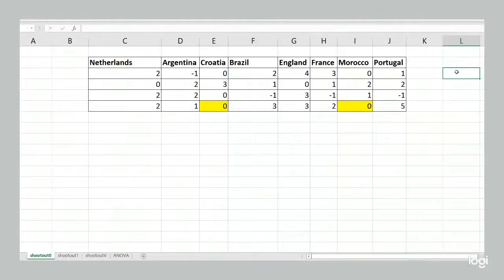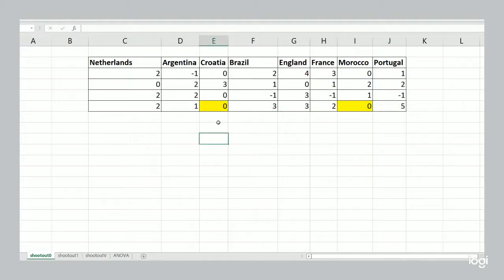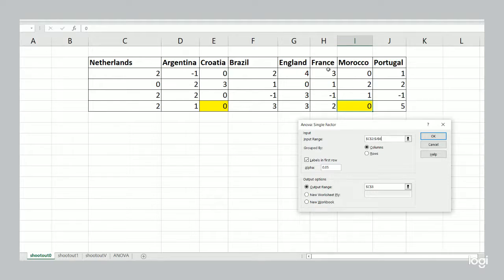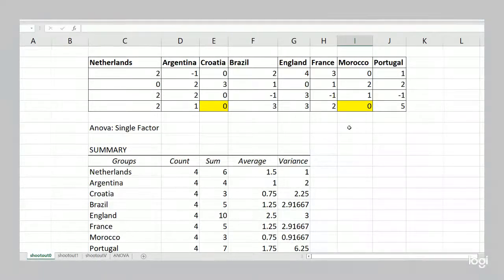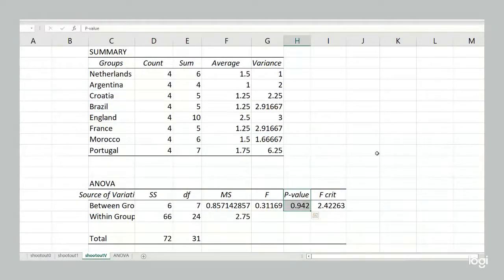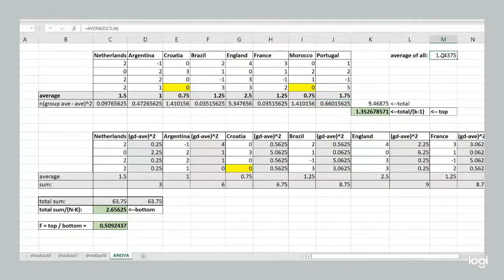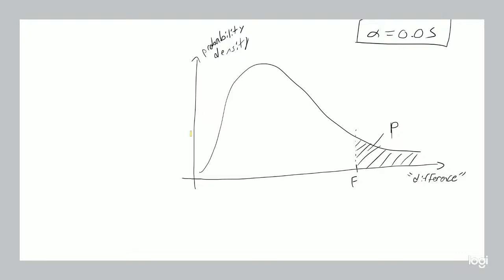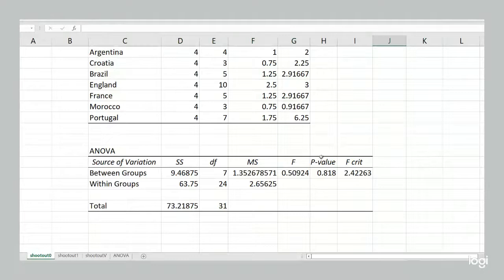Statistics Lecture 11.1: ANOVA Test with World Cup Quarter Finals, Part 1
In this video, we compare the teams that made it to the 2022 World Cup quarter finals, with regards to their goal differential throughout the tournament, to see if there is a statistically significant difference between the teams. We use the ANOVA test for this, and explain how the ANOVA test works. Make sure to check out Part 2 for a plot twist!